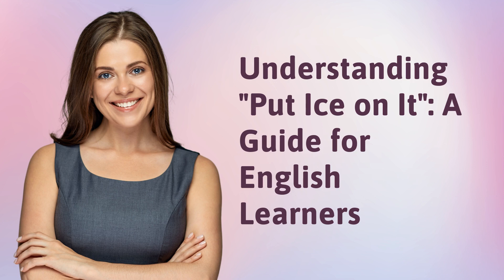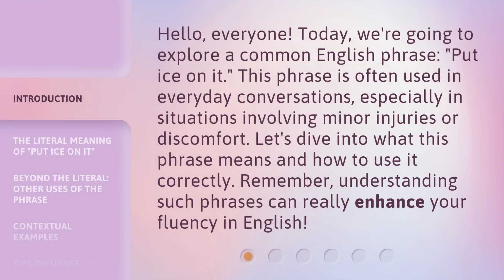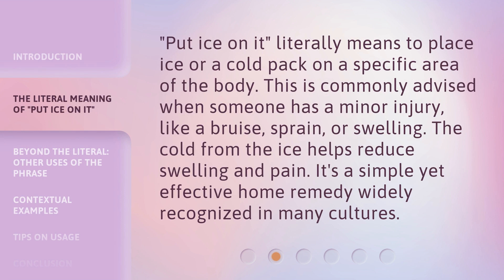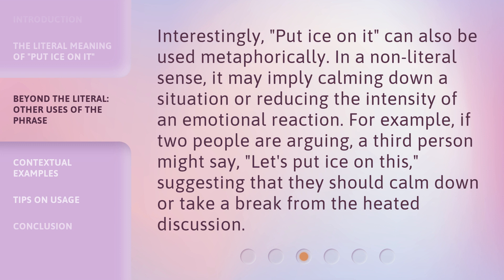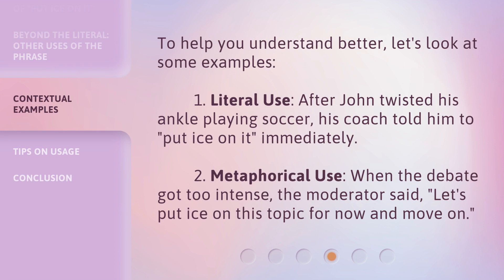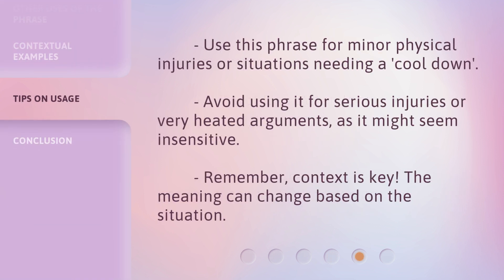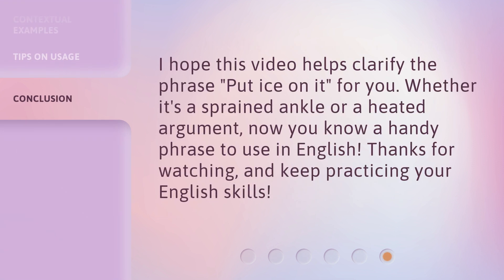Understanding "Put Ice on It": A Guide for English Learners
00:00 • Introduction - Understanding "Put Ice on It": A Guide for English Learners
00:36 • The Literal Meaning of "Put Ice on It"
01:01 • Beyond the Literal: Other Uses of the Phrase
01:29 • Contextual Examples
01:54 • Tips on Usage